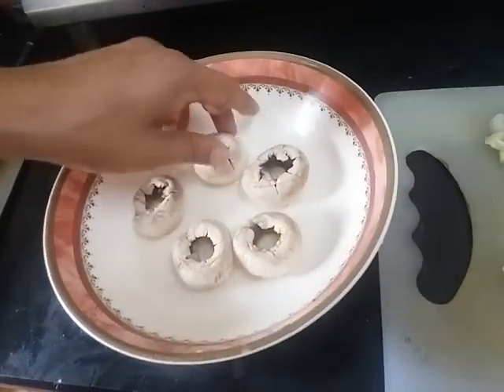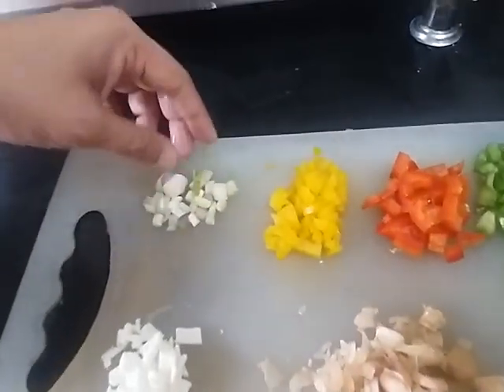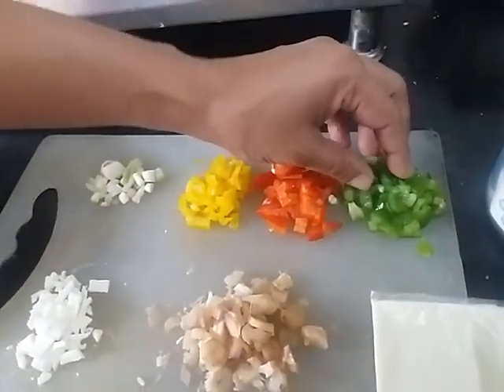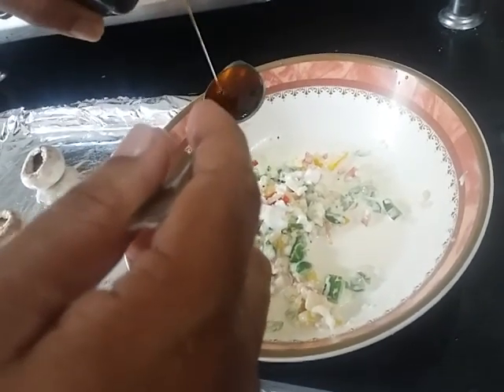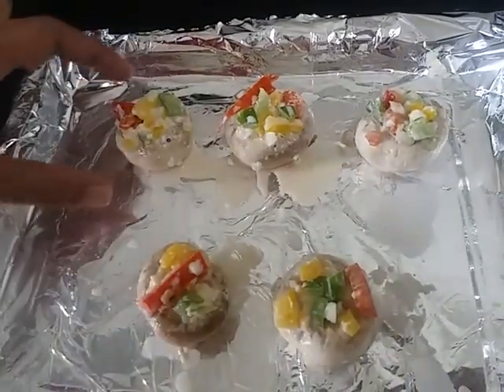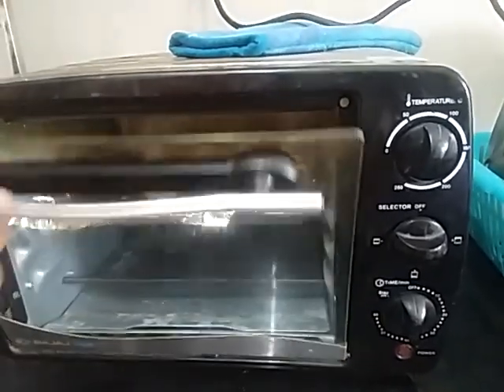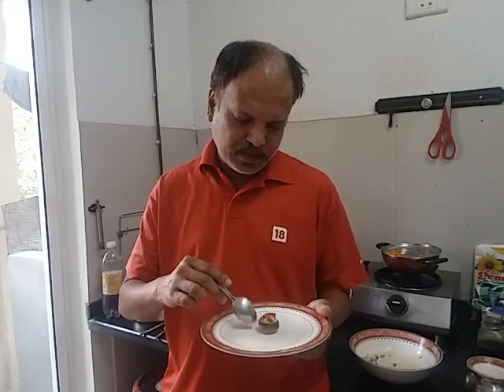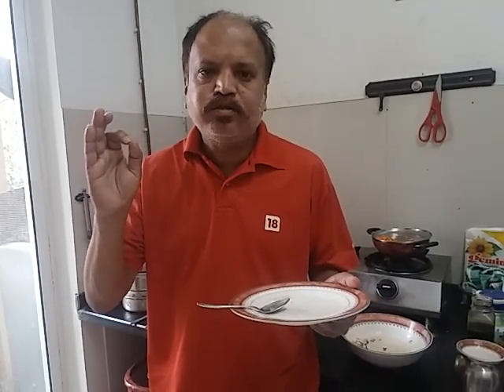Stuffed Mushroms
Mushroms